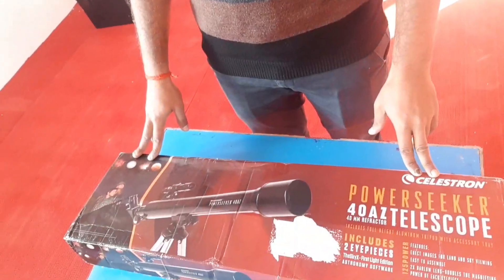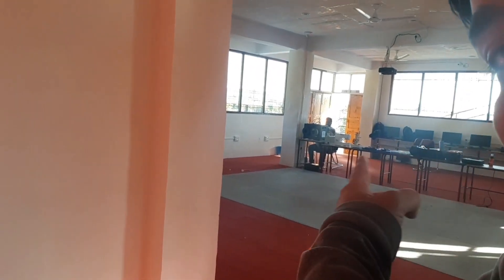unboxing a telescope | Celestron Powerseeker 40Az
Contacts here for any information about Celestron Powerseeker 40Az Telescope, gyro boy, robotics, bootcamp, schools lab setup, industrial training, electronics workshops, etc.

Prateek Agarwal, Thinnkware Business Partner

Prawal Pratap Singh, Thinnkware Business Partner

Celestron PowerSeeker 40AZ Telescope (Telescope for Astronomical & Land observing, 40 mm Aperture, 94x magnification REVEAL THE DEPTHS OF OUR SOLAR SYSTEM AND THE WONDERS OF NATURE. A telescope is an instrument that aids in the observation of remote objects by collecting electromagnetic radiation (such as visible light). The first known practical telescopes were invented in the Netherlands at the beginning of the 17th century, using glass lenses. They found use in terrestrial applications and astronomy. Overview: Sharp image optics for land observing. Quick and easy no tool set up, perfect for beginners Fully coated glass optics with high transmission coatings for enhanced image brightness, contrast and clarity 2x Barlow Lens which doubles the magnifying power of each eyepiece. The SkyX Firstlight Edition astronomy software/ CD. Description: Amateur astronomy is a great family hobby that can be enjoyed year round, and Celestron’s PowerSeekers are the ideal choice for families looking for an affordable and high quality telescope that will provide many hours of enjoyment for children and adults alike. The PowerSeeker series is designed to give the first-time telescope user the perfect combination of quality, value, features and power. The model feature sharp image optics for astronomical and land viewing. Specifications: Aperture (mm) 40 mm (1.57 in) Focal Length 500 mm (20 in) Focal Ratio 13 Focal Length of Eyepiece 1 (mm) 8 mm (0.31 in) Magnification of Eyepiece 1 63 x Focal Length of Eyepiece 2 (mm) 20 mm (0.79 in) Magnification of Eyepiece 2 25 x Barlow Lens 2 x Finderscope 2x20 Mount Type Altazimuth Highest Useful Magnification 94 x Lowest Useful Magnification 5.71 x Limiting Stellar Magnitude 10.5 Resolution (Rayleigh) 3.48 arc seconds Resolution (Dawes) 2.9 arc seconds Light Gathering Power (Compared to human eye) 33 x Optical Coatings Fully Coated